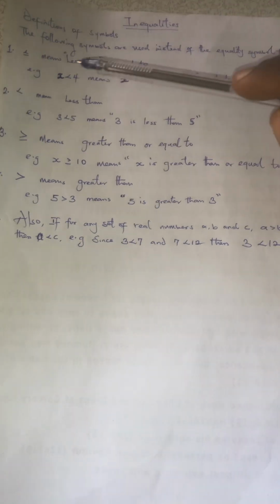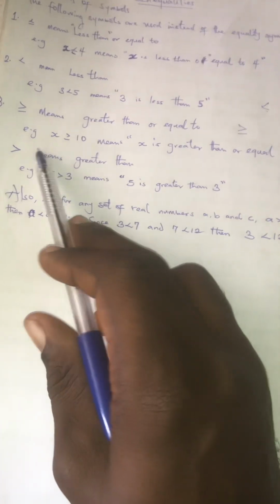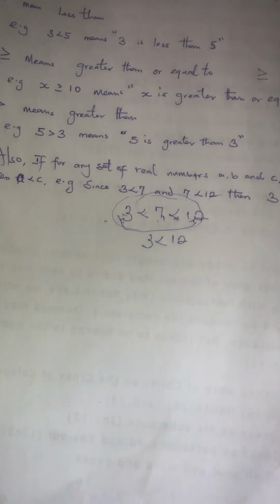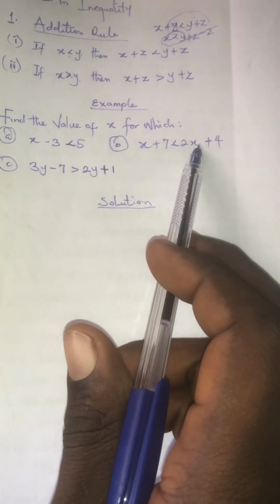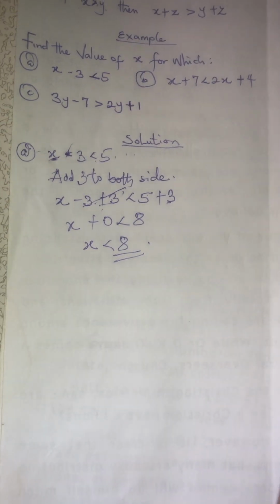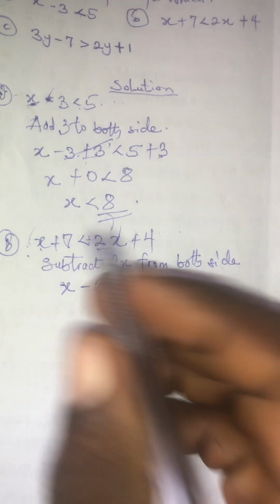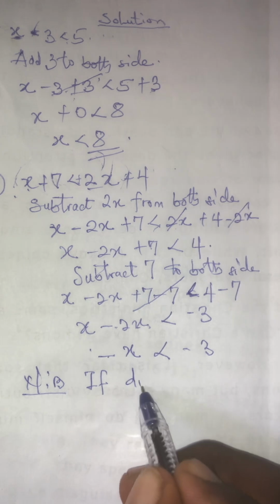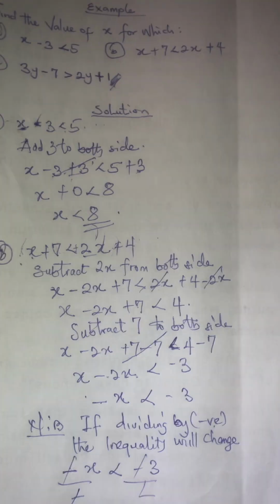Inequality: Full details and steps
Mathematics Involves IQ and Understanding. Learn to be part of this Great method in solving and applying anywhere reliable.
AJETUNMOBIAnuoluwapo-ux8jr